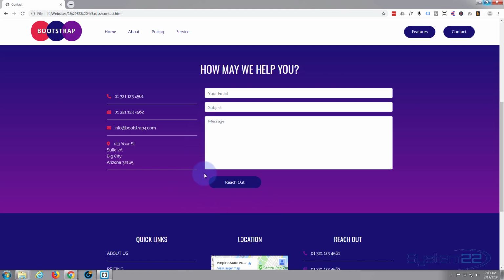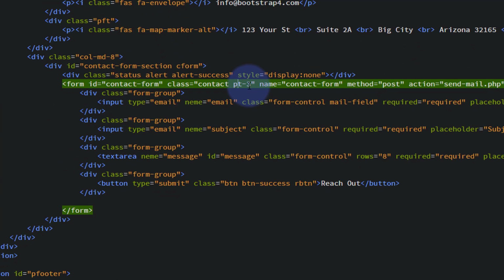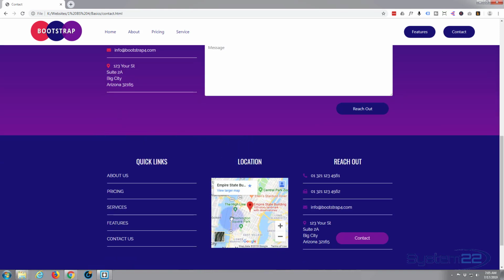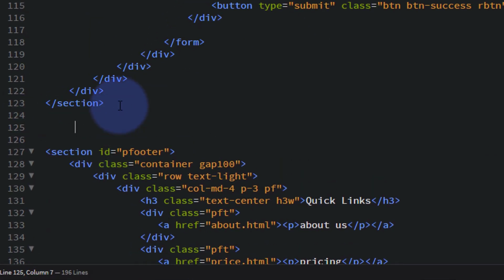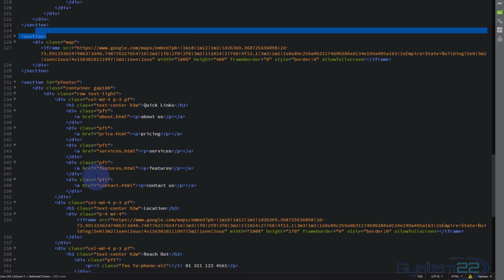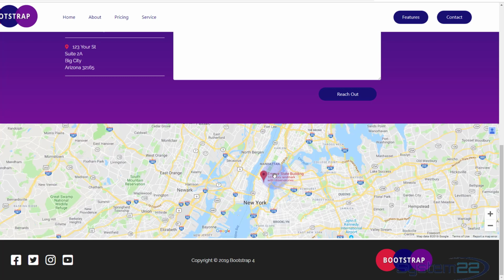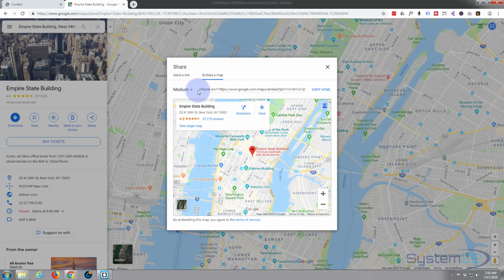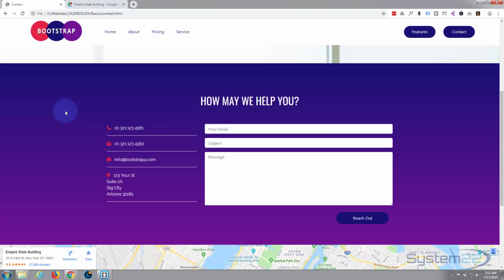Bootstrap 4 Basics Contact Page Full Width Google Map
Bootstrap 4 Basics Contact Page Full Width Google Map. Bootstrap 4 is an awesome platform, it's really fast loading and lightweight, if you are not creating a blog or e-commerce store I would recommend it over WordPress every time.

CSS code used today:

.rbtn {
    float:right;